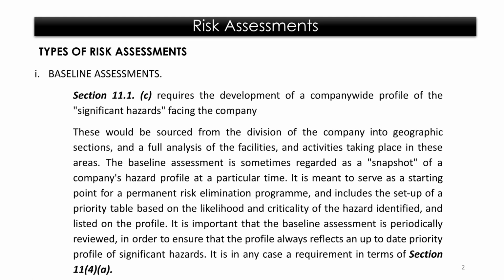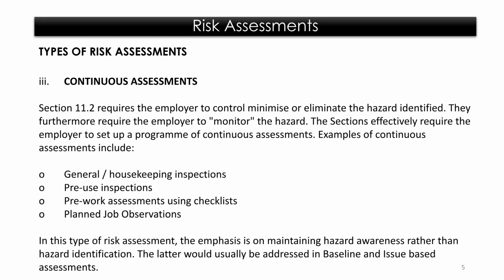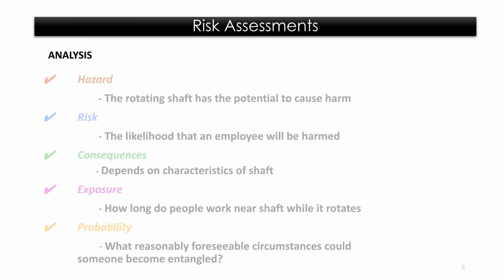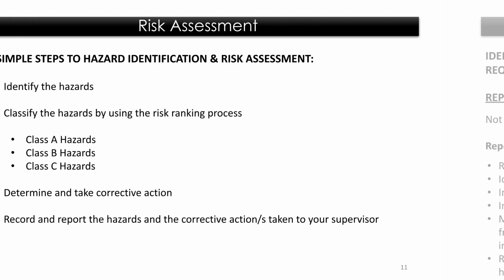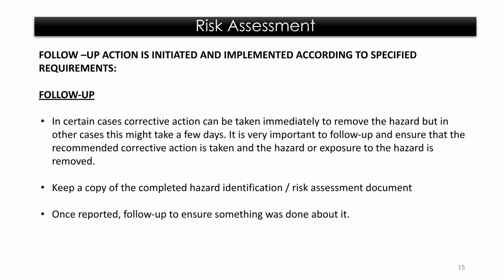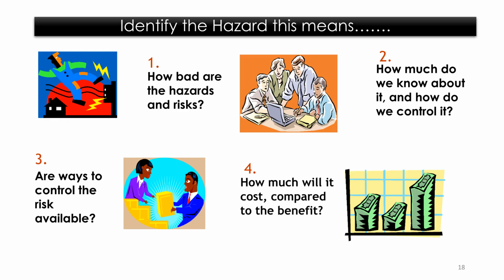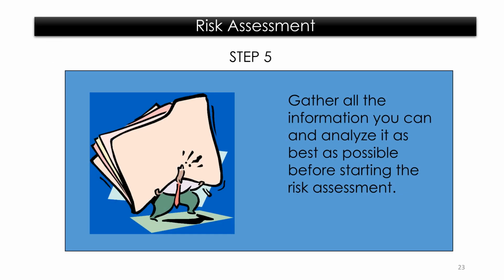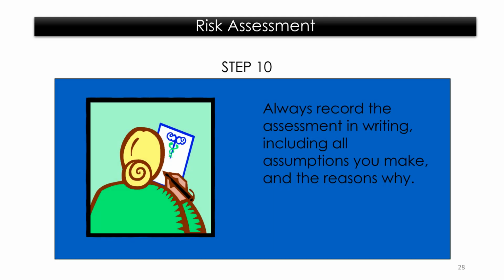Part 2 of 2 XT_1263_Hazard Identification and Risk Assessment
Welcome to the comprehensive training course on Hazard Identification & Risk Assessment (HIRA) presented by Xtream Safety.

This two-part video course is meticulously designed to align with our vision of being pioneers in empowering the community with credible, sustainable, and marketable industrial skills. In accordance with our safety policy, we believe that health and safety are completely non-negotiable and take absolute precedence in all business operations. This course aims to polish the many facets of the "Human Diamond" through excellence in credible safety training.

Many people naturally perform risk assessments on a day-to-day basis by noticing unsafe conditions and taking action. However, modern legal frameworks demand a more systematic approach. This course breaks down everything you need to know to transition from reactive habits to a proactive, structured safety mindset.